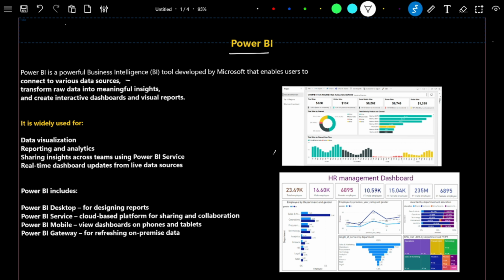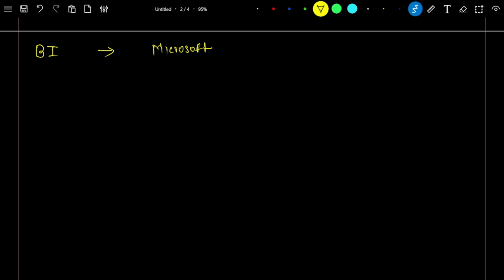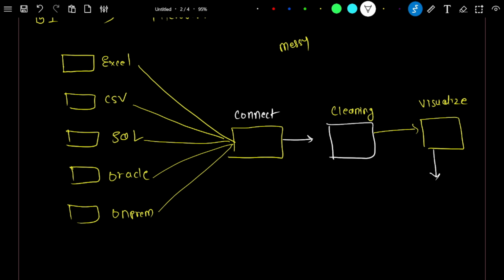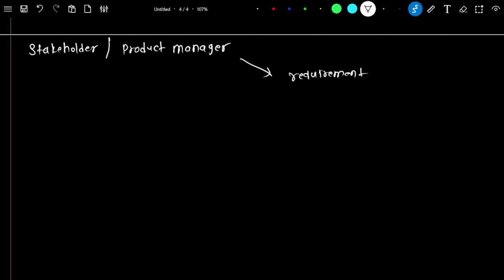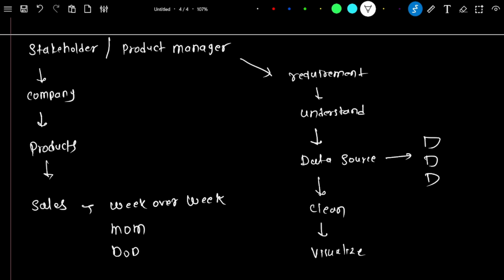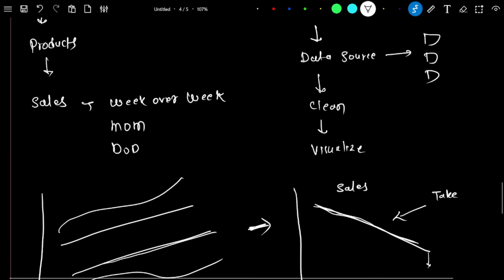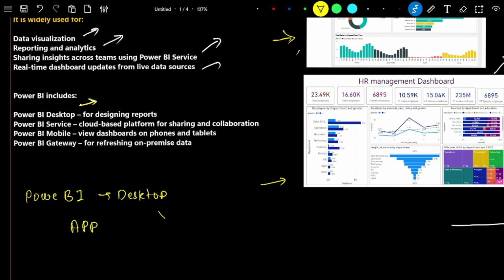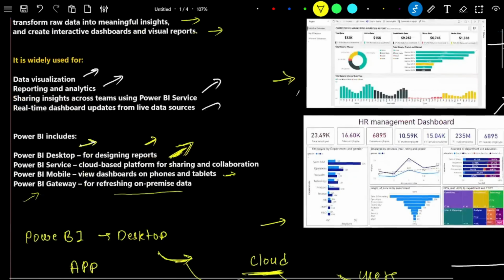1. Introduction to Power BI | Power BI Playlist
Welcome to the ultimate Power BI playlist for beginners and pros alike!

In this *FREE end-to-end Power BI tutorial series*, you’ll go from absolute beginner to advanced analyst, learning everything from data modeling and DAX formulas to stunning dashboards and real-world projects. Whether you’re preparing for a job, upskilling, or automating reports, this series is your one-stop guide!

*👇 What’s Covered in THIS Introduction Video:*
✅ Why Power BI is a *TOP 5 tool* for data professionals
✅ Playlist roadmap: From basics to advanced techniques
✅ How to download & install Power BI Desktop (FREE)
✅ Sneak peek at the dashboards & reports you’ll build

*🚀 Ready to transform raw data into insights?*

Chapters:
0:00 Introduction